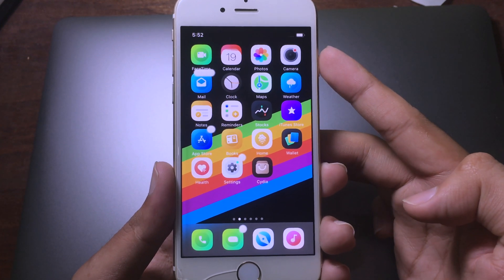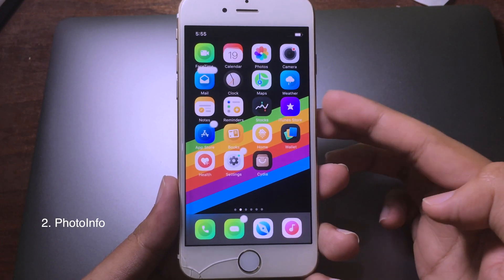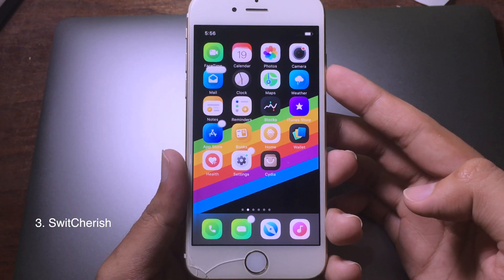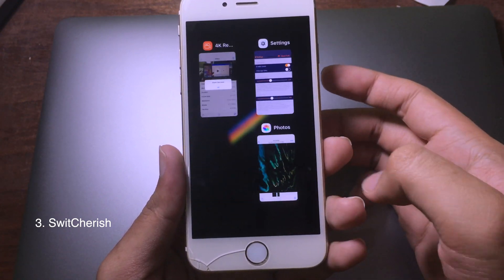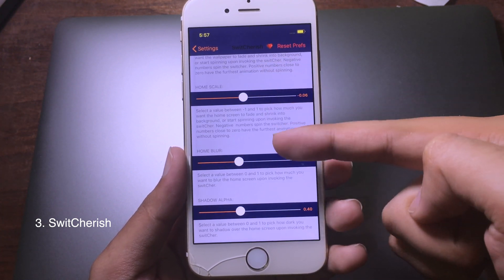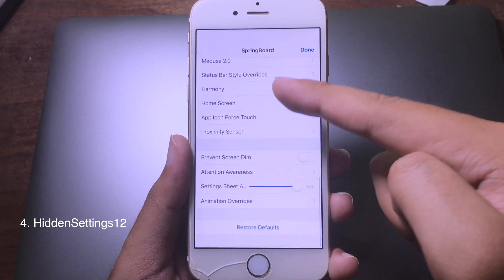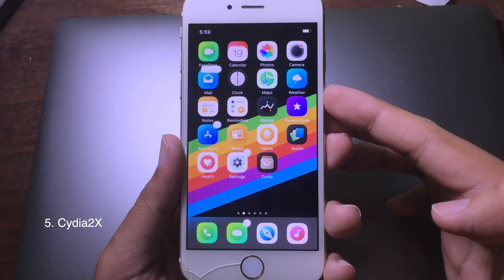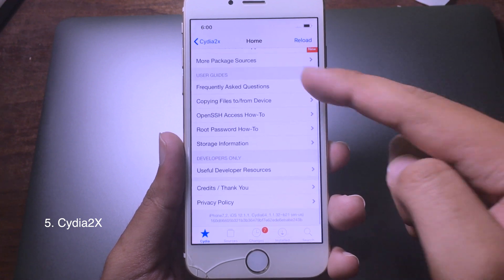Top 5 FREE BRAND NEW Jailbreak Tweaks Chimera/Unc0ver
These are brand new free jailbreak tweaks. You should try on Chimera jailbreak or Unc0ver